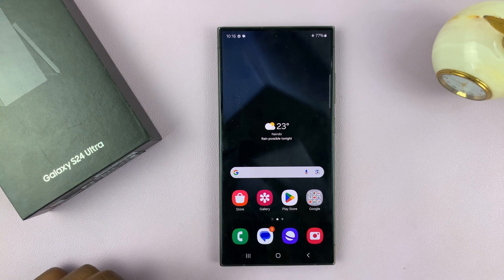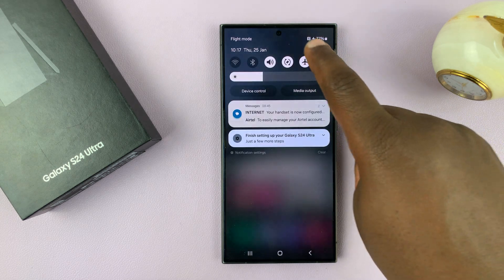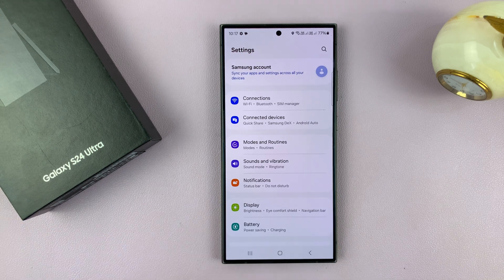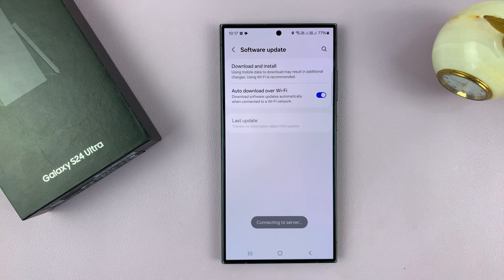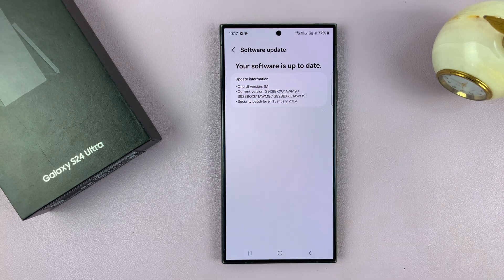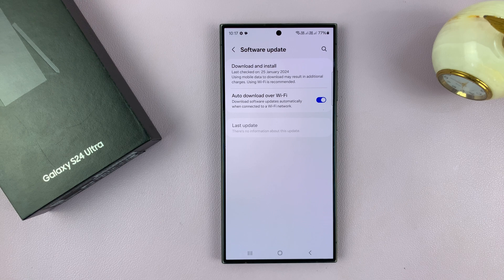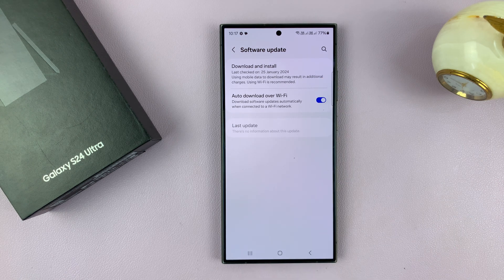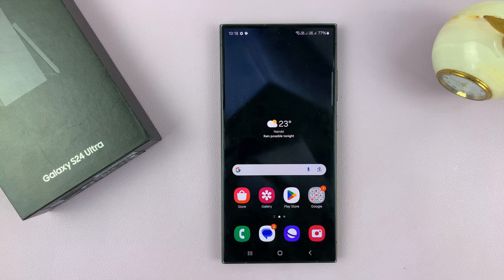Samsung Galaxy S24/ S24+/ S24 Ultra - How To Update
Learn How To Update Samsung Galaxy S24, S24+ & S24 Ultra.

In this comprehensive guide, we'll walk you through the process of updating your Samsung Galaxy S24, S24+, and S24 Ultra, ensuring that you stay on top of the latest features and optimizations.

Keeping your device's software up-to-date is crucial for optimal performance, enhanced security, and access to exciting new features. Whether you're a tech enthusiast or just want to make the most of your Samsung flagship, this tutorial is for you!

How To Update Samsung Galaxy S24, S24+ & S24 Ultra.

1.Open the Settings app. Then scroll and select Software Update.

2. To check for updates, tap on Download and Install. If there are any updates then just go ahead and download and install them.

3. You can also choose to enable or disable the option Auto-download Over Wi-Fi. This allows updates to be installed automatically when connected to a Wi-Fi network.

Cell Phone Tripod Adapter